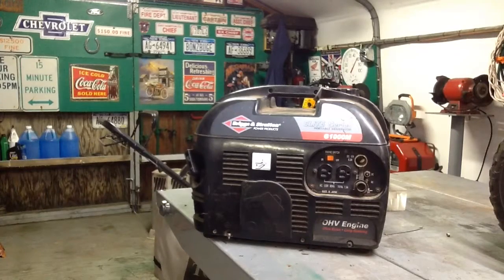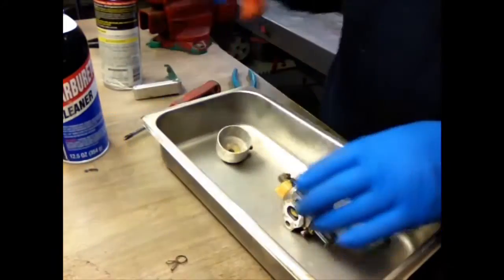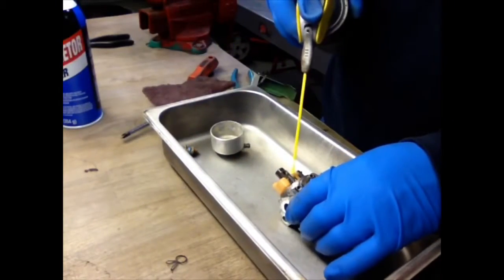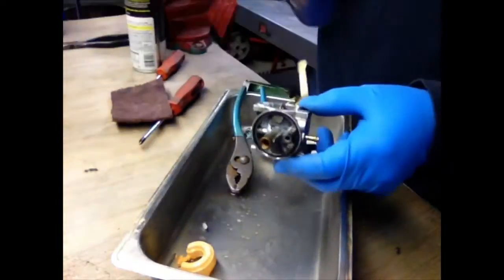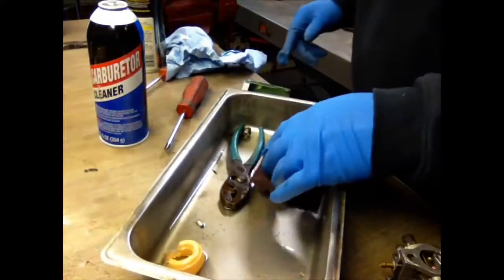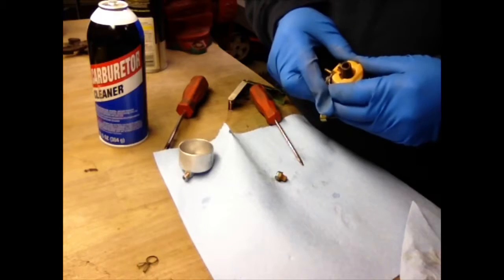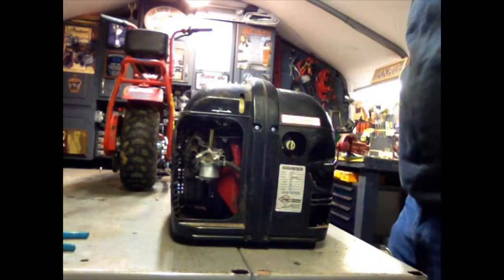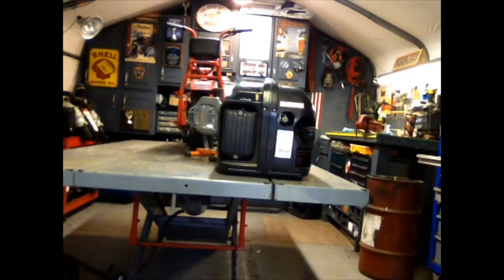How to clean a carburetor on a Briggs & Stratton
Carburetor cleaning on a Briggs & Stratton